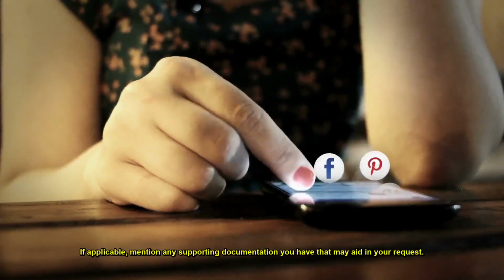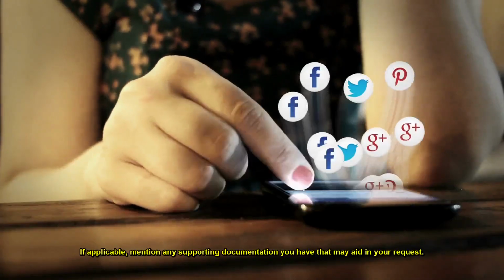How to restore roadside assistance claims with AAA - Beginner Guide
In this comprehensive beginner's guide, we’ll walk you through the step-by-step process of restoring your roadside assistance claims with AAA. Whether you've experienced a lapse in your membership or need to navigate the claims process, this video provides essential tips, expert advice, and insider knowledge to help you get back on track. Don’t let vehicle troubles slow you down—watch now and ensure you’re always prepared on the road!